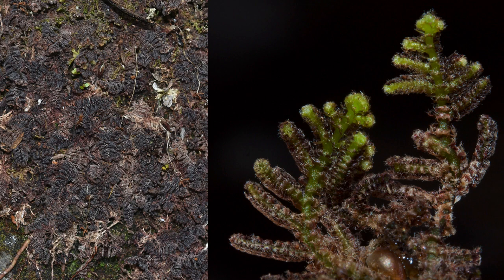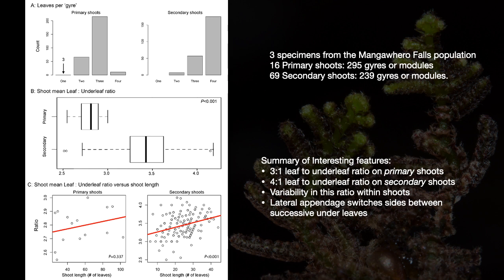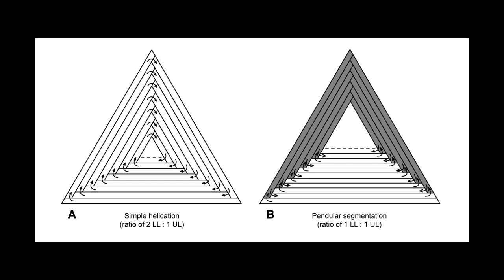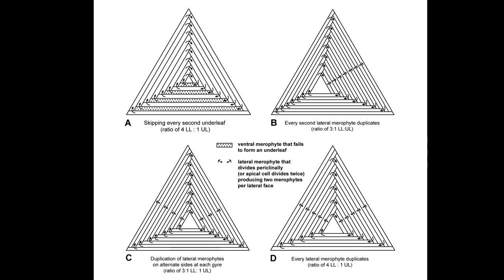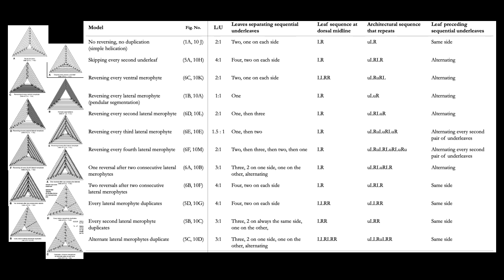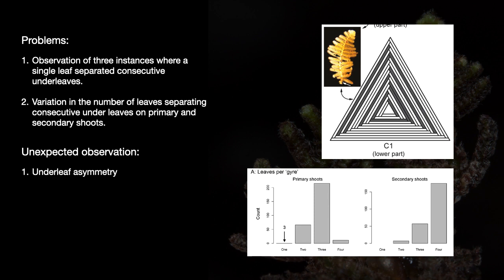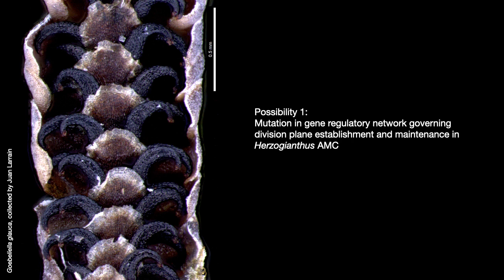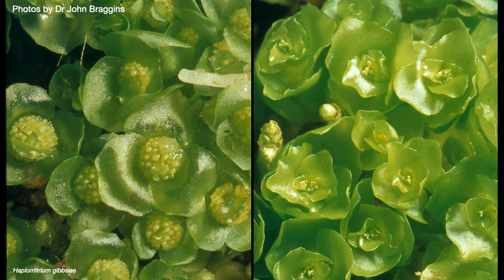Some unlikely extrapolations from the improbable architecture of Herzogianthus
This presentation describes the unusual architecture of Herzogianthus, and explores possible growth patterns that may explain that architecture.